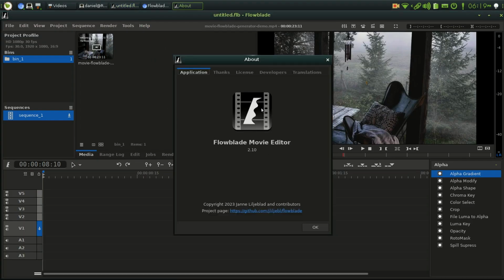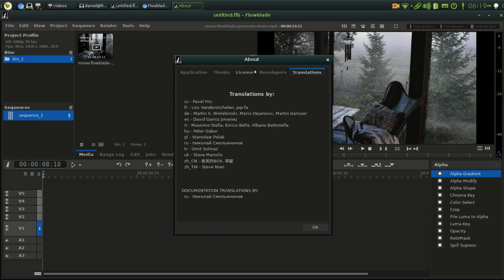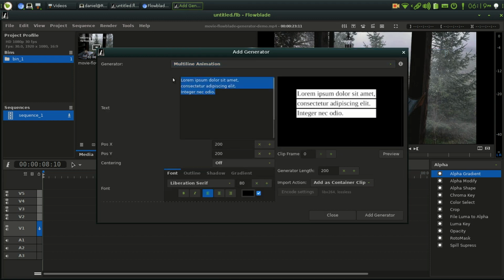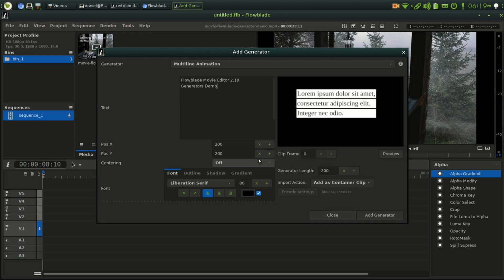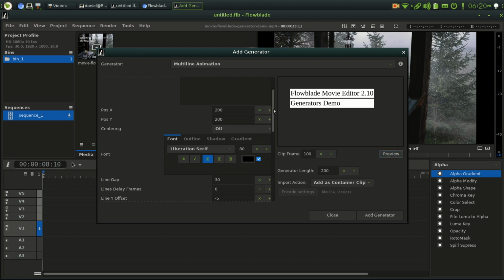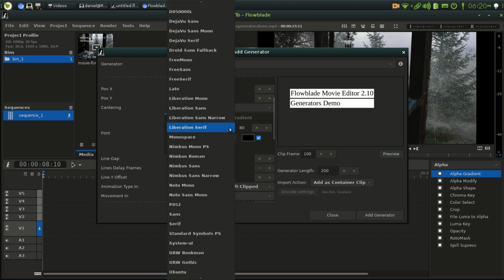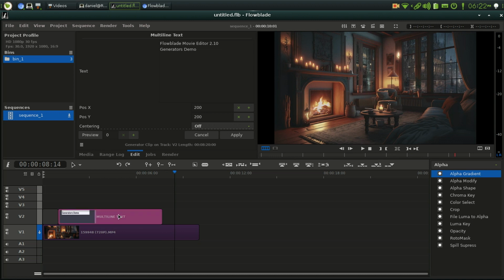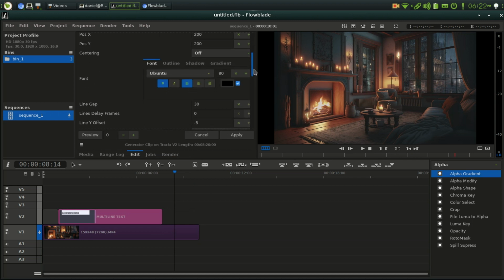Animating Titles In Flowblade Using Generators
Flowblade 2.10 introduced a new feature called ‘Generators’. We can use it to create animated texts, animated backgrounds and cover transitions. I thank the flowblade team for this new cool feature. Now, we can create animated titles without leaving the Flowblade application.